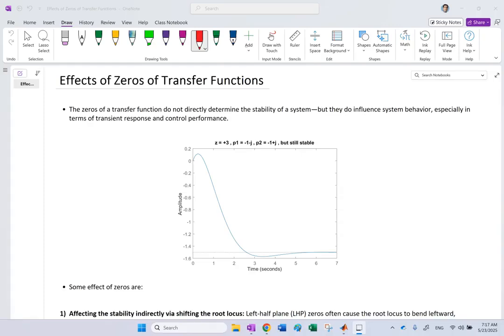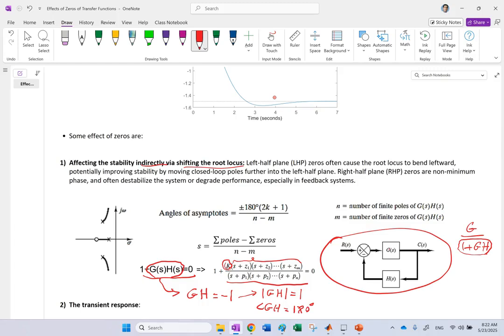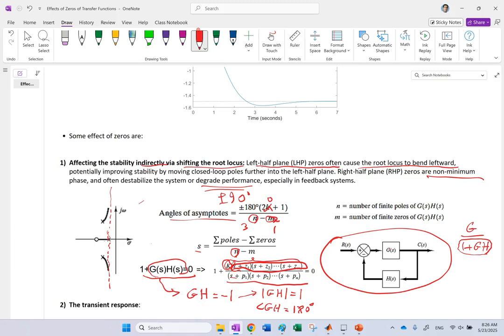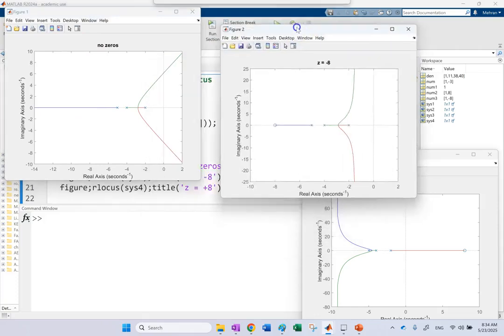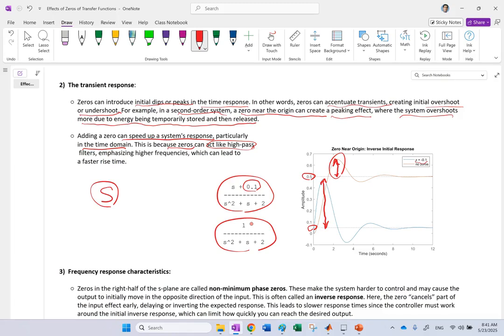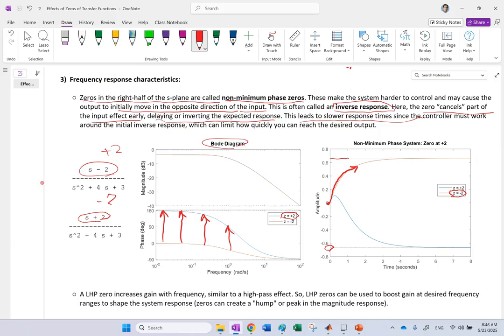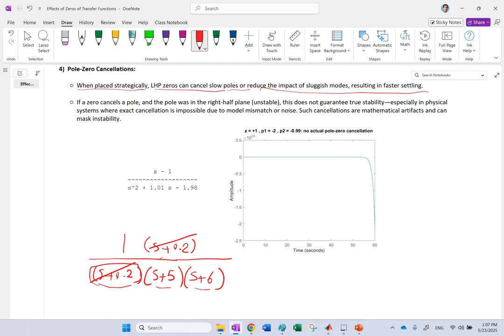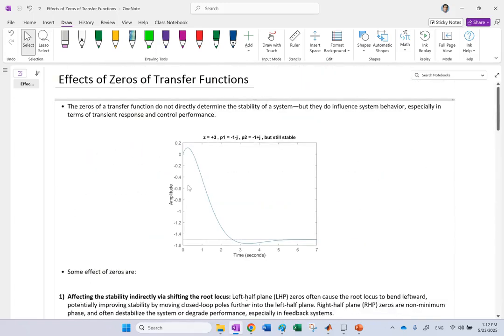Effects of Transfer Function Zeros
Effects of Zeros of Transfer Functions on a system stability and transient response are explained in this video.